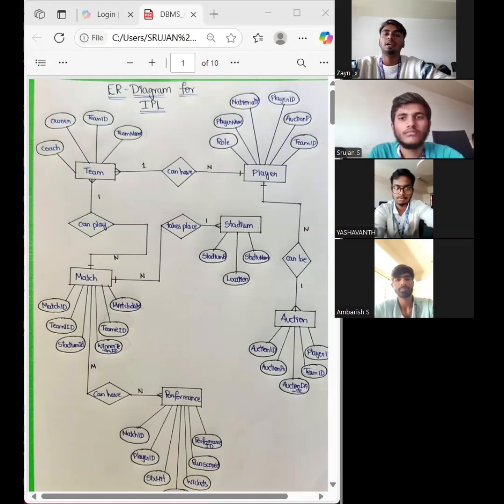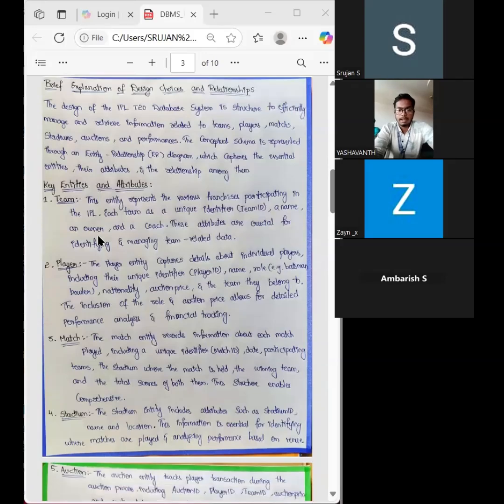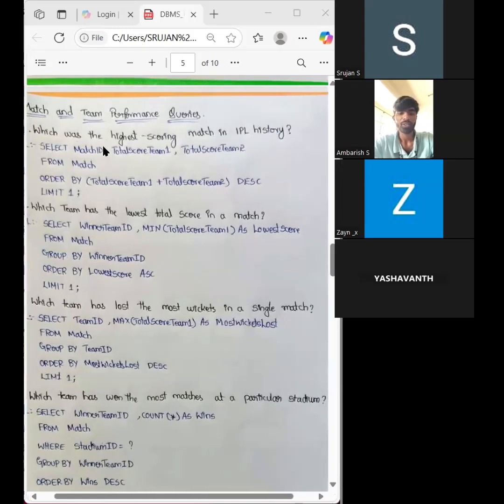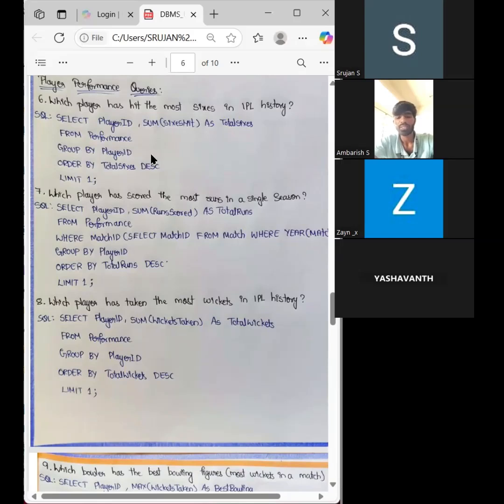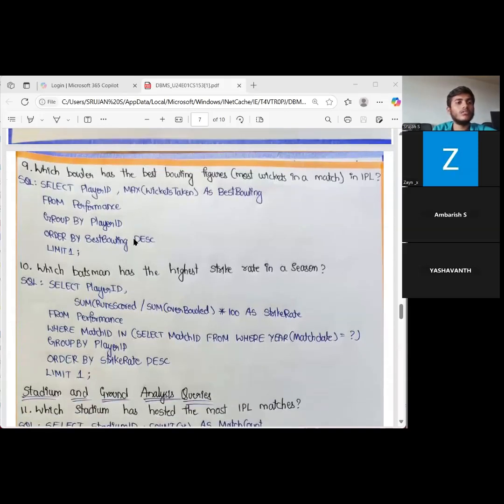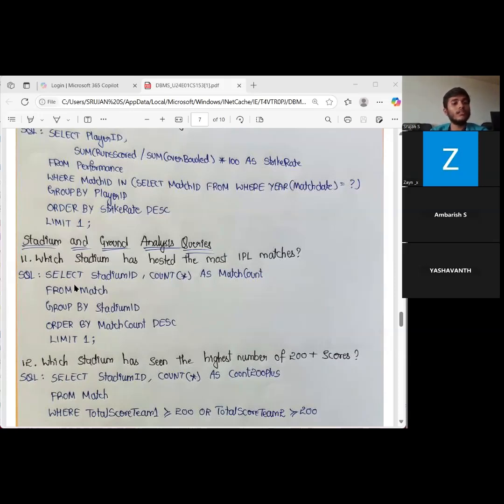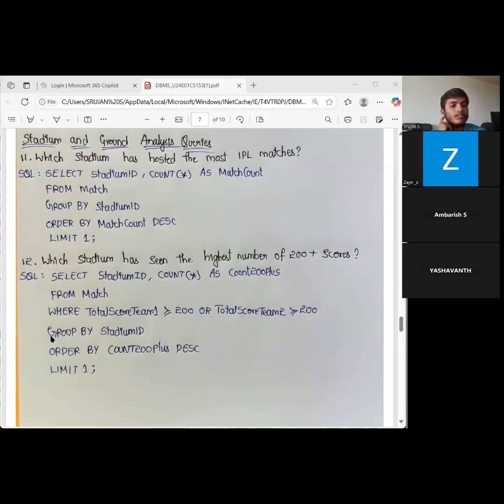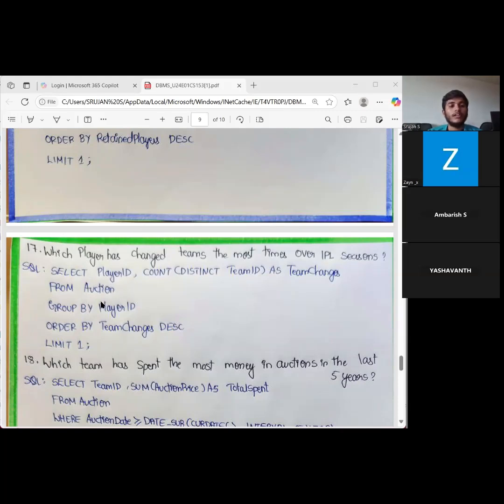FDBMS VIDEO Assignment 2: IPL T20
GM UNIVERSITY Davanagere